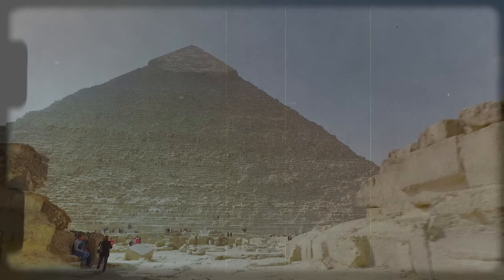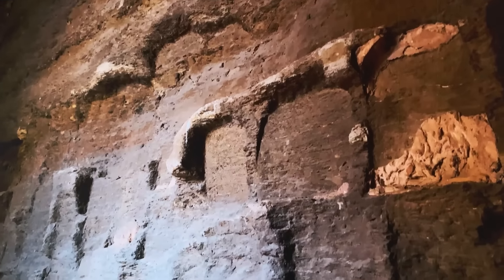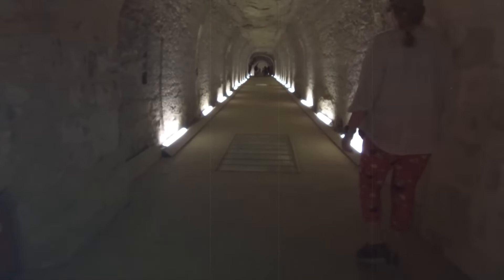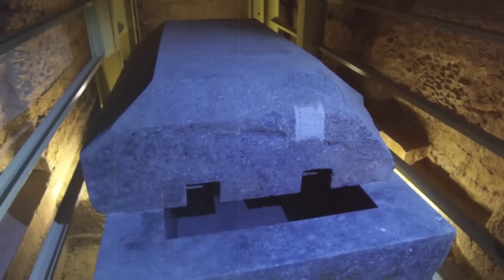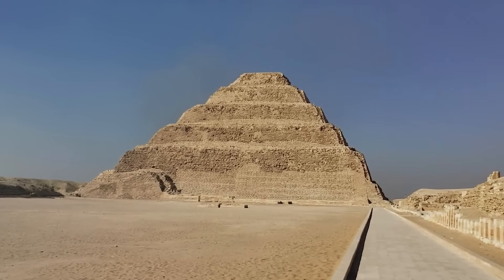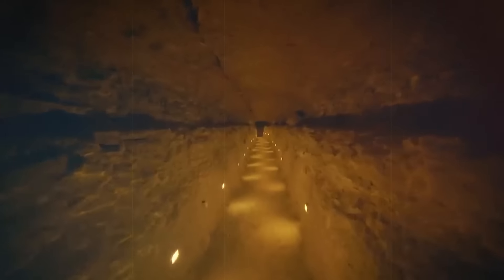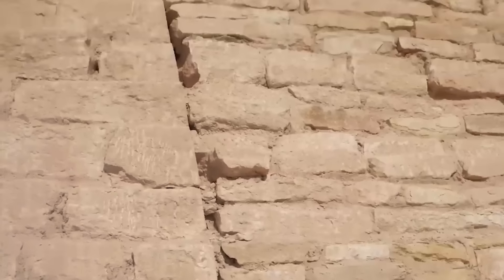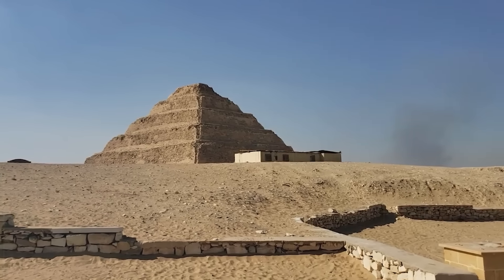Scientists Discovered A MEGA Tomb Hidden Inside Egypt's Stepped Pyramid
Discover the incredible discovery of a hidden tomb inside Egypt's Stepped Pyramid called Djoser! Scientists reveal the secrets of the Serapeum of Saqqara in this fascinating video. Explore ancient history like never before and discover what  mysteries have been hidden for centuries under sand!